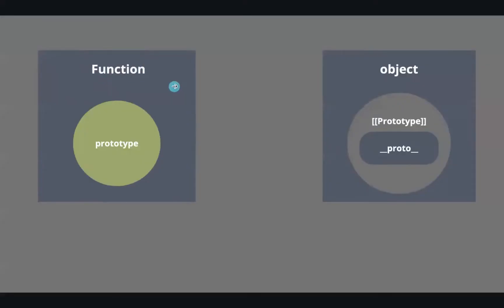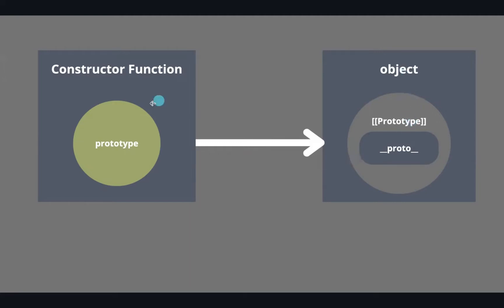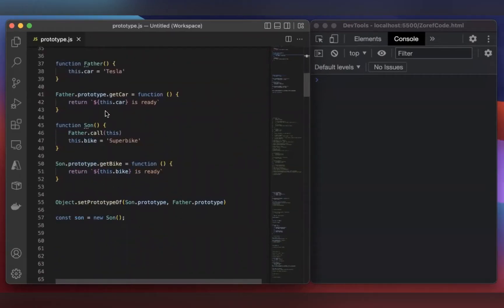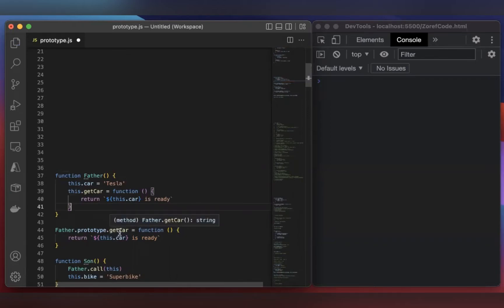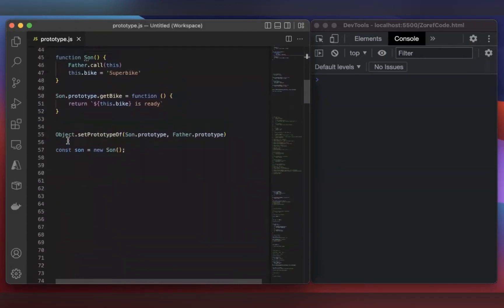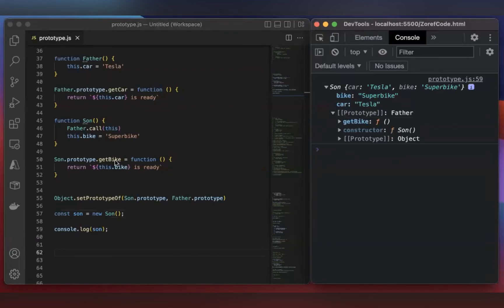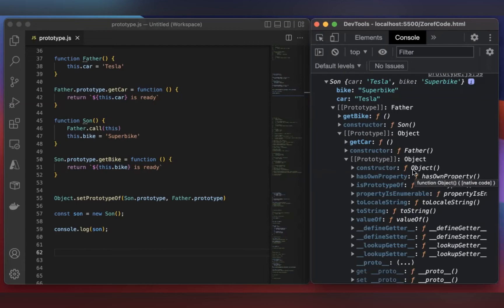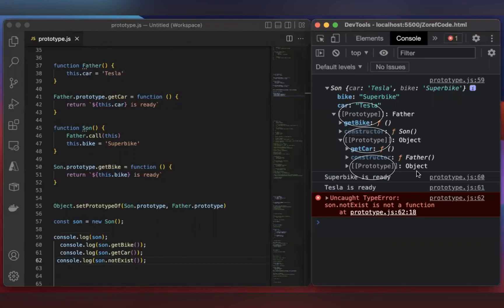Prototype in Javascript | Prototypal Inheritance | prototype vs [[Prototype]] vs __proto__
Prototype is an object that is associated with every functions and objects.

Timestamps
0:00 prototype vs [[Prototype]] vs __proto__
0:51 Inheritance - Classical
1:09 Inheritance - Prototypal
5:12 Prototypal Chain